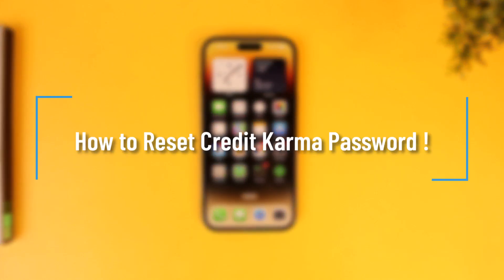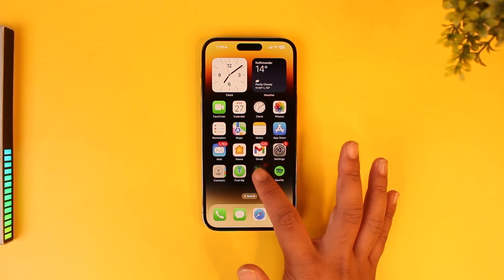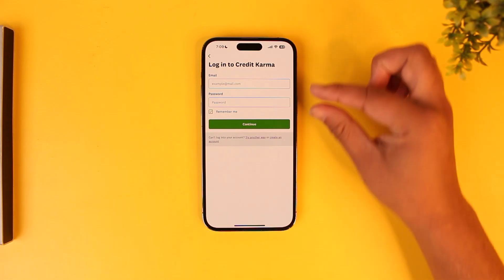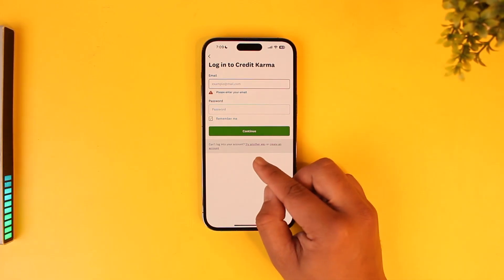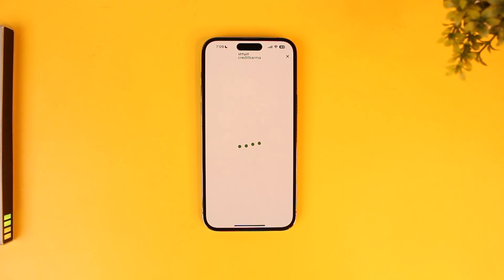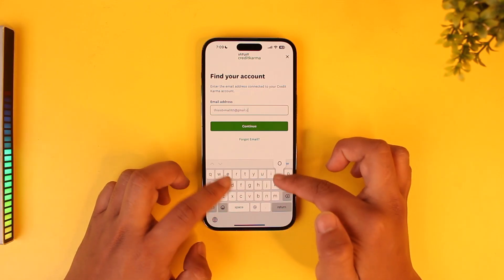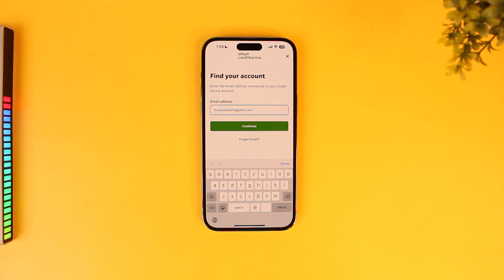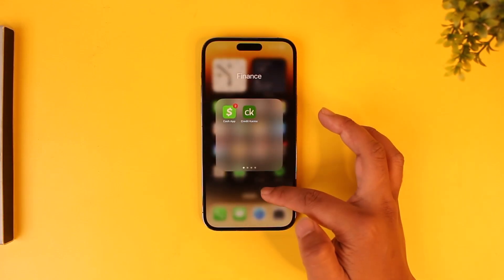How to Reset Credit Karma Password !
Resetting your Credit Karma password is a straightforward process if you've forgotten your login details. To begin, open the Credit Karma app and navigate to the login page. If you remember your credentials, you can enter your email and password and tap "Continue" to log in. However, if you can’t log in, select the "Try Another Way" option.

If you’ve forgotten your email as well, tap the "Forgot Email" option and follow the instructions to recover it. Once you’ve entered your email, tap "Continue." Open the email, click the link, or use the code to proceed.

You’ll be directed to a secure page where you can create a new password. Choose a strong and unique password, confirm it, and save your changes. Afterward, return to the app and log in with your updated credentials. This method ensures you can reset your password without needing to remember the old one.

If you encounter any issues during the process, contact Credit Karma support for further assistance.

Timestamps:
0:00 Introduction
0:11 Opening the Credit Karma app
0:18 Selecting "Try Another Way"
0:35 Entering your registered email address
0:45 Using "Forgot Email" if needed
0:51 Receiving and using the reset link or code
0:59 Creating a new password
1:04 Logging in with the updated credentials
1:13 Conclusion